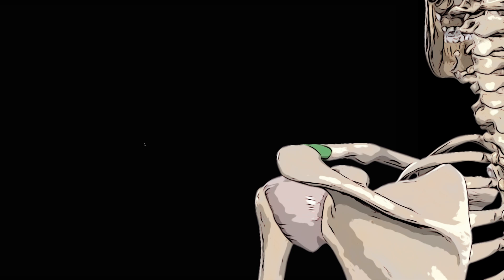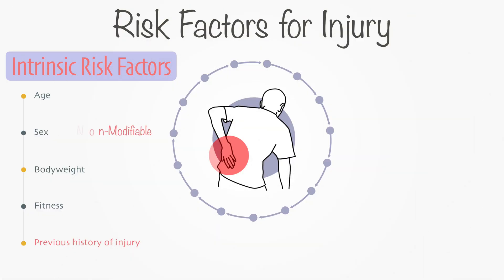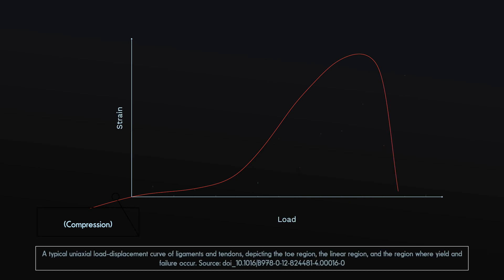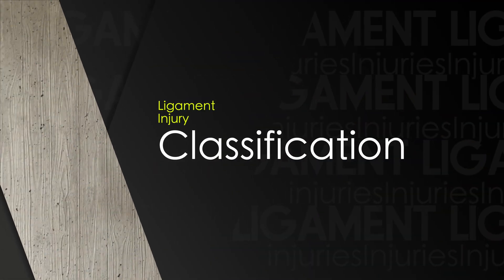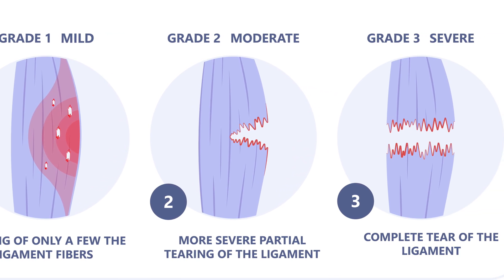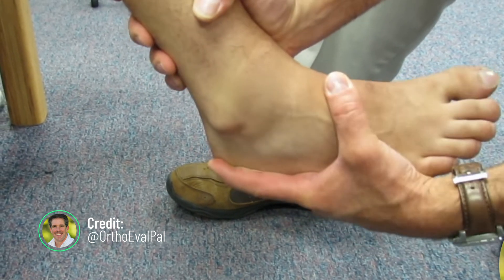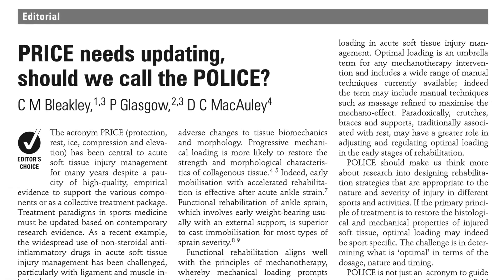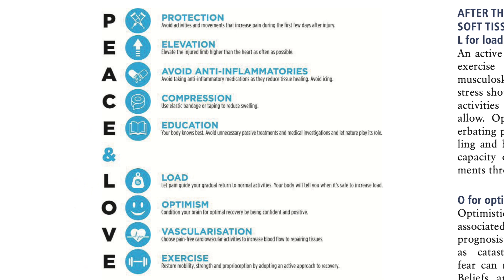Understanding Ligament Injuries in Sport: Causes, Diagnosis, and Treatment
This is the third lecture from 'Intro to Sports Injuries', an elective module being delivered in the School of Public Health, Physiotherapy and Sports Science in University College Dublin.

Dive deep into the world of ligament injuries, one of the most common setbacks in the realm of sports medicine. In this video, we unravel the intricacies of ligaments and how they get injured, the science behind their healing, the grades of injuries, and the importance of accurate diagnosis. Moreover, we delve into the essential principles of ligament injury treatment, introducing guidelines like PRICE, POLICE, and PEACE & LOVE. Ideal for undergraduate healthcare professionals and sports medicine practitioners aiming to broaden their knowledge and improve their clinical practice.

0:00 Introduction-What is a Ligament?
0:40 Ligament injury epidemiology
1:23 The risk factors for ligament injury
2:55 Ligament injury pathophysiology
5:00 Ligament injury classification
6:55 Diagnosing ligament injuries
9:10 Treatment of ligament injuries
11:50 A note on treatment...